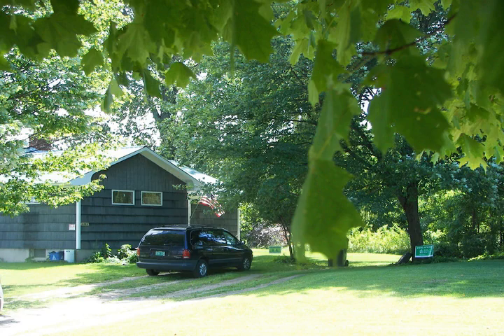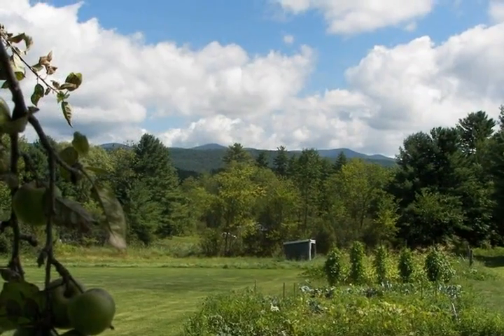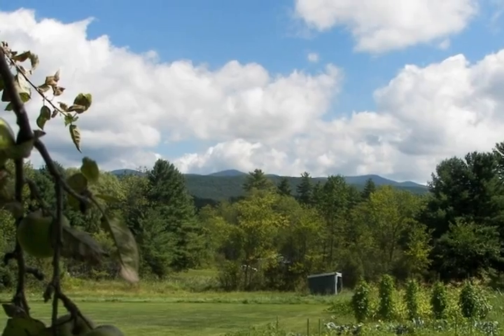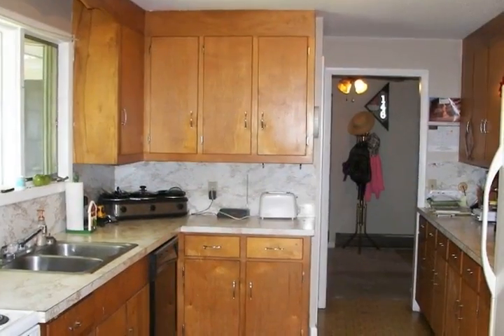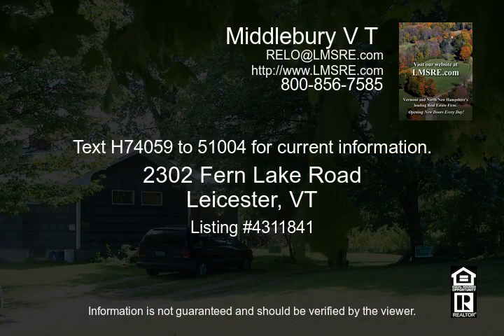2302 Fern Lake Road Leicester VT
This house is located at the four corners in Leicester The backyard is open with nice exposure, good soils and certainly enough space for animals The house has a mudroom entry off the kitchen which also serves as the laundry area Bright open living spaces and a nice, covered side porch to easily access the back yard The fireplace is a focal point in the livingroom along with the beautiful picture window